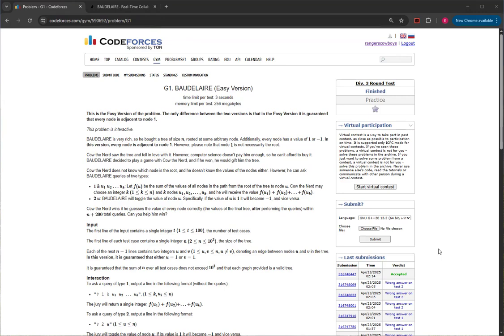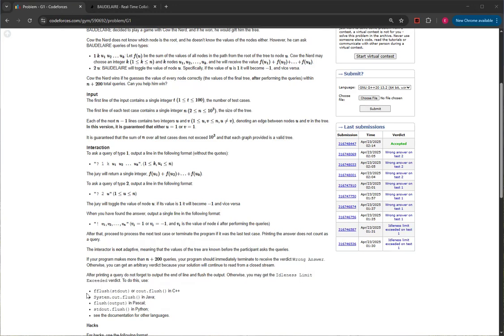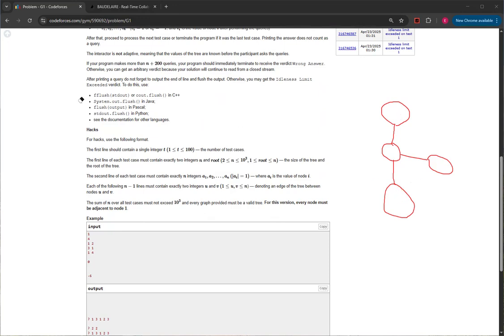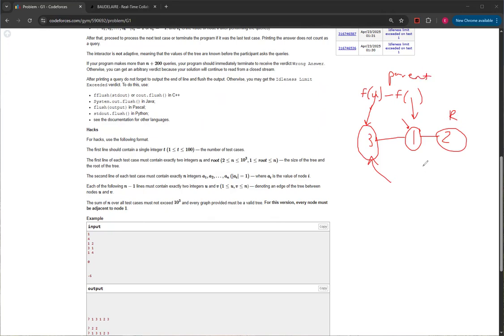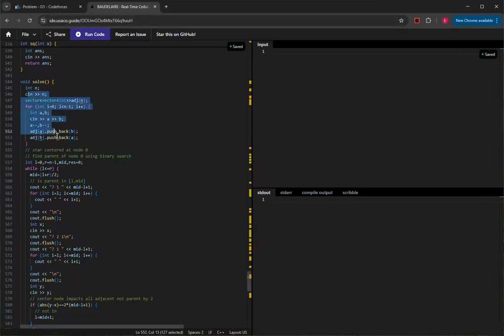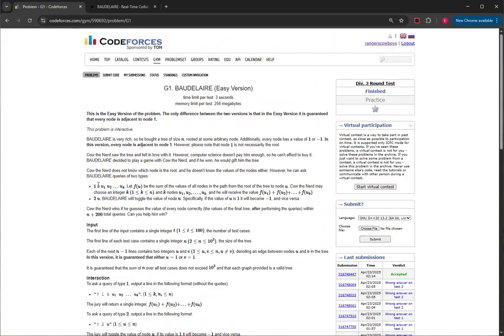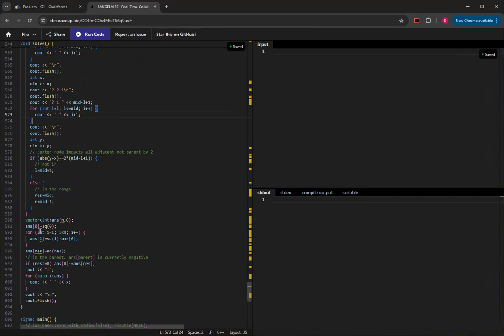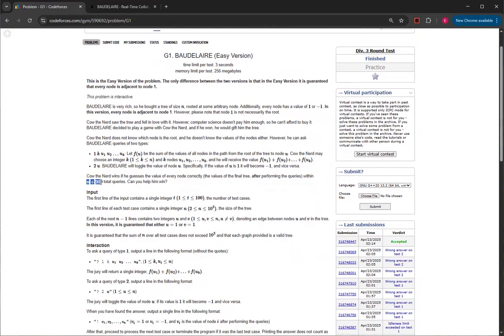BAUDELAIRE (Easy Version) - Codeforces Round 1020 (Div. 3) Problem G1 Solution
This video shows you how to solve BAUDELAIRE (Easy Version), Problem G1 from Codeforces Round 1020 (Div. 3).